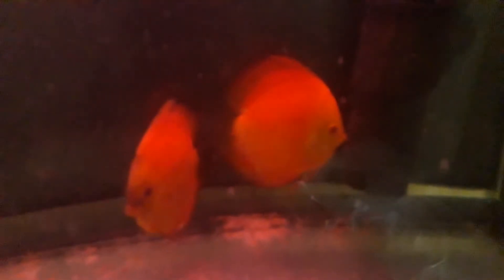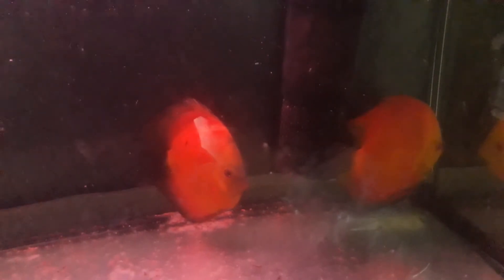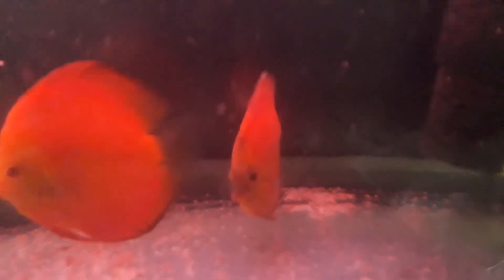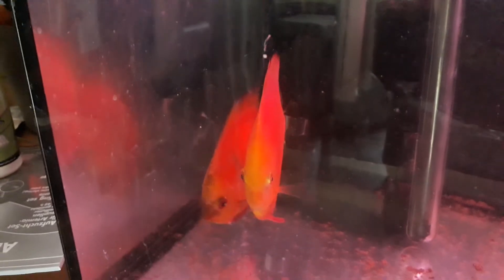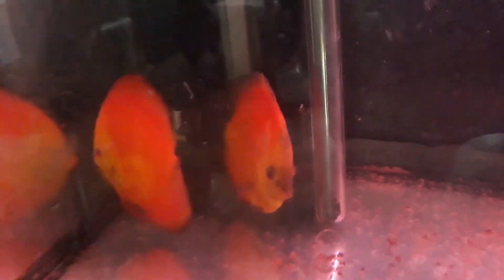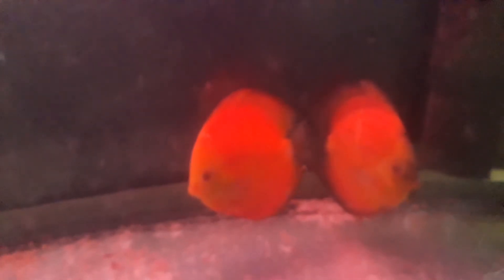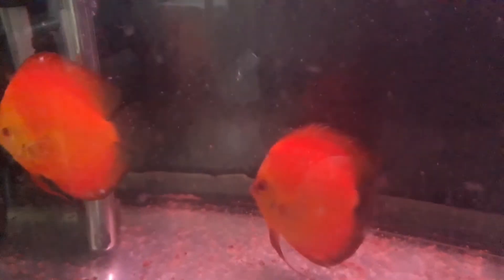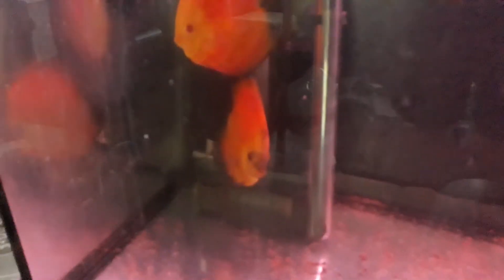Shoot out of my discus pair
Making room for the GBR fry